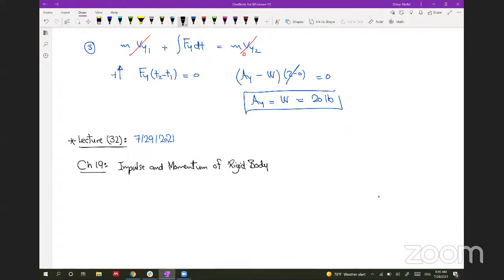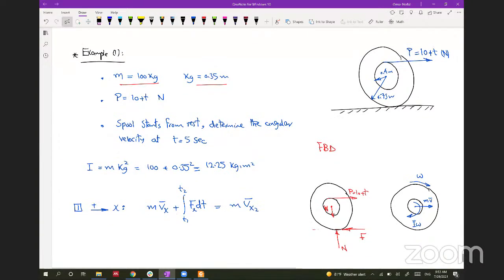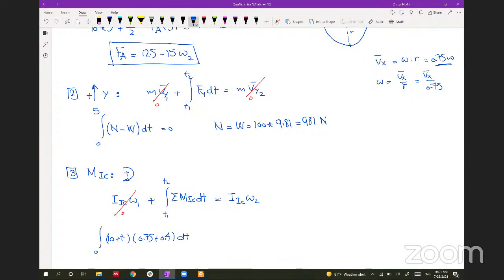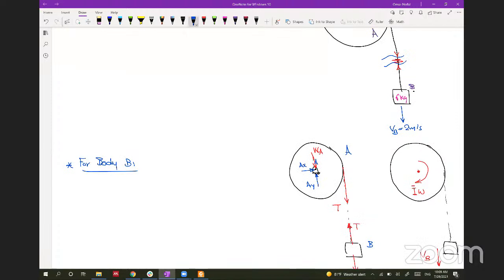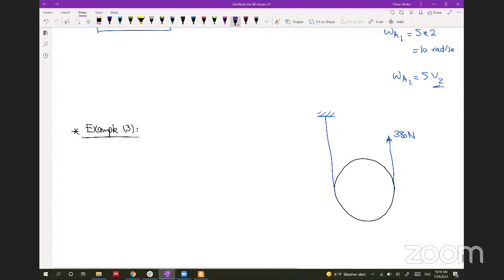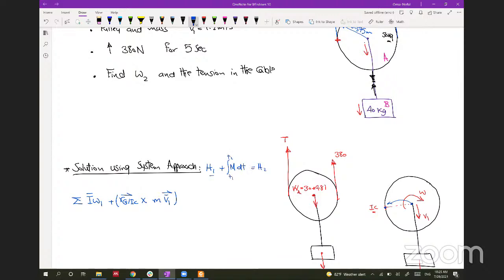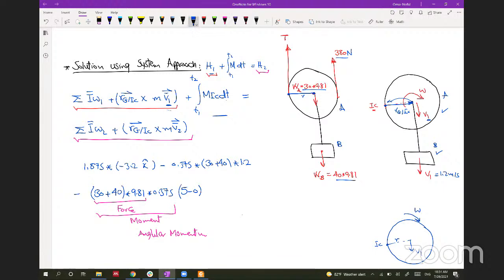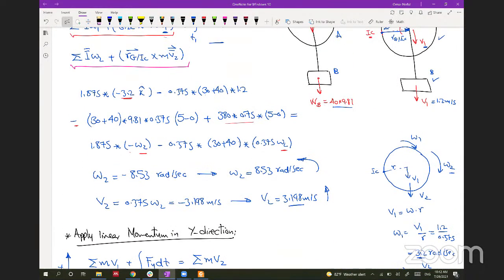Lecture (32) 7/29/2021: CIVE261Mechanics: Impulse and Momentum of Rigid Body Applications (HB: Ch19)